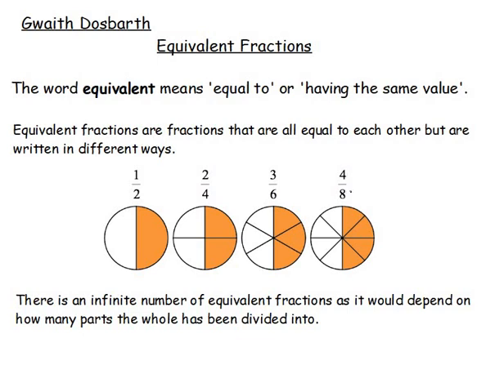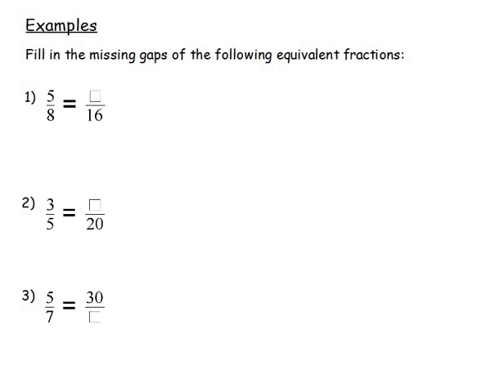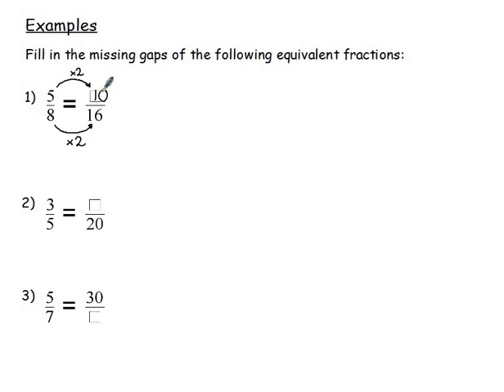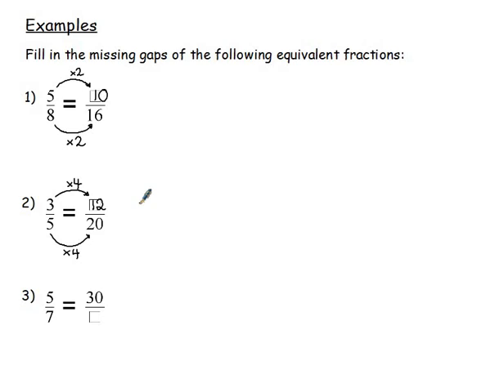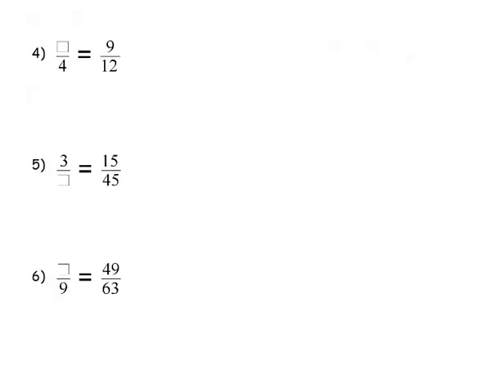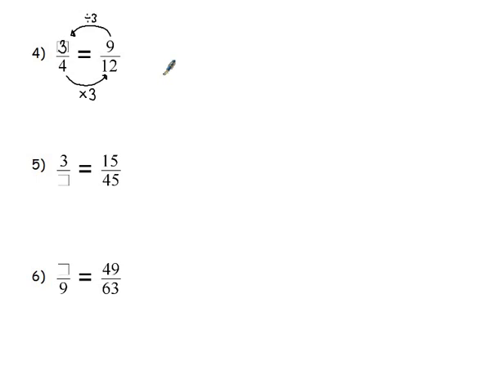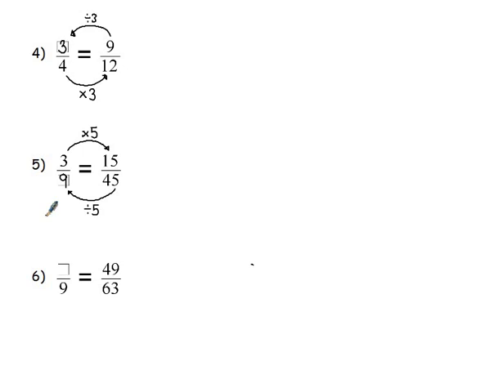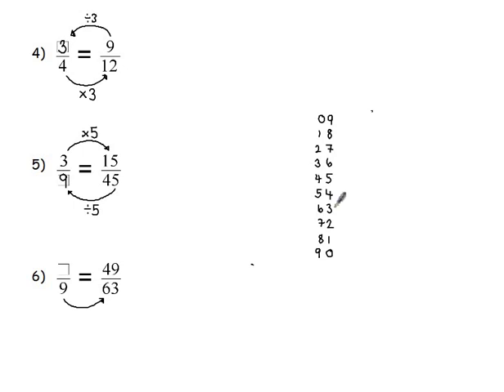Lesson 3 Equivalent Fractions